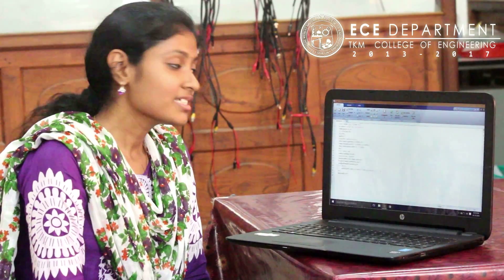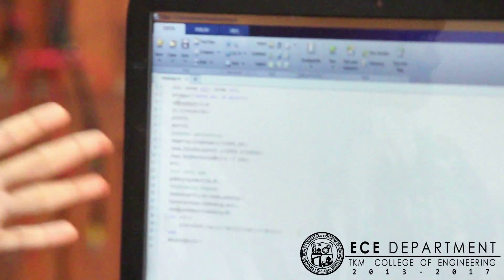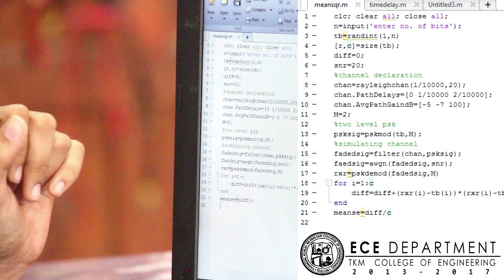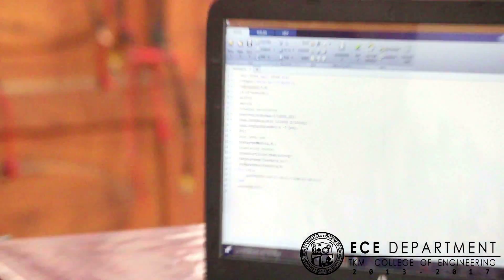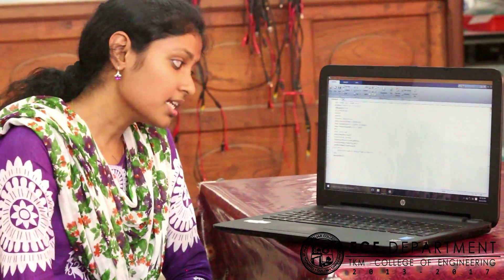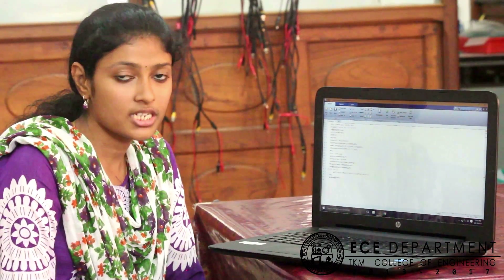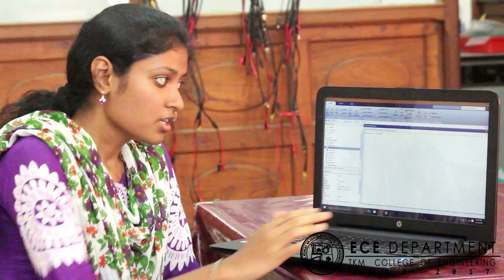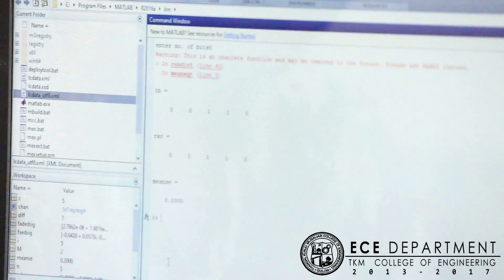MATLAB--MEAN SQUARE ERROR ESTIMATION